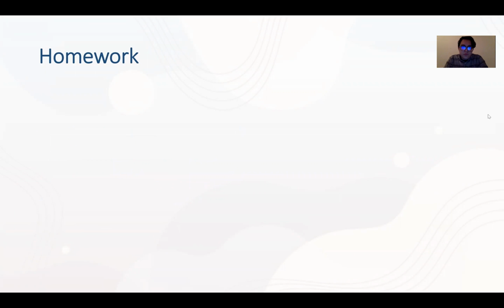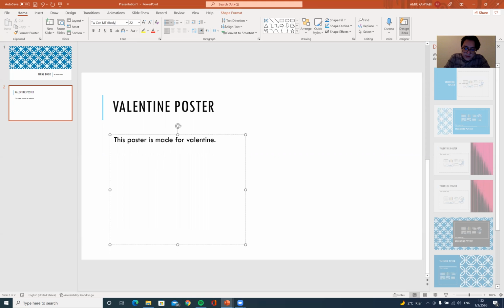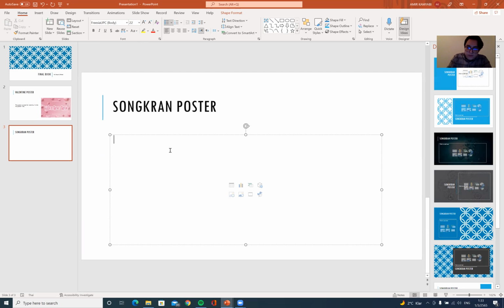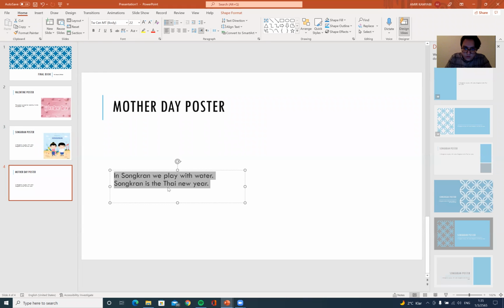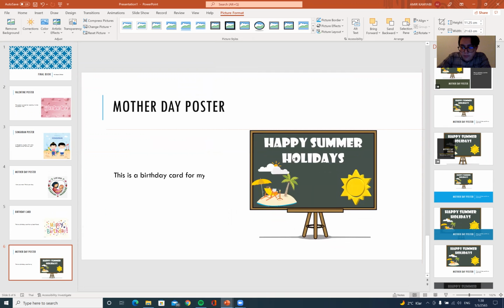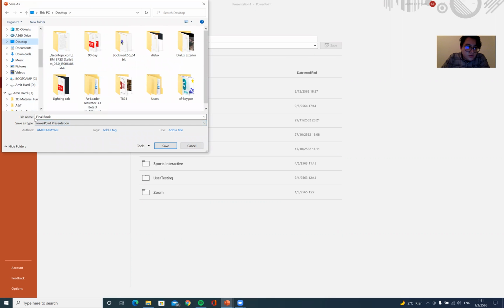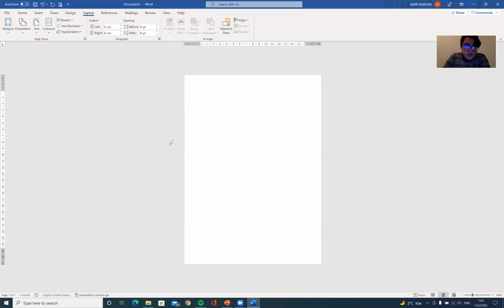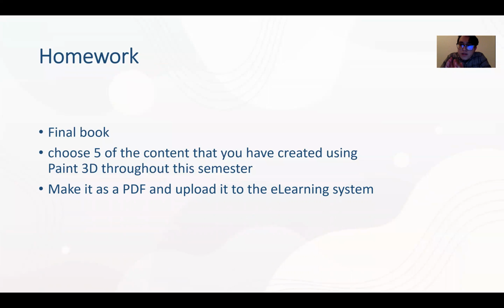IP1 TECH64 vdo 263 MsWord&Paint3D3